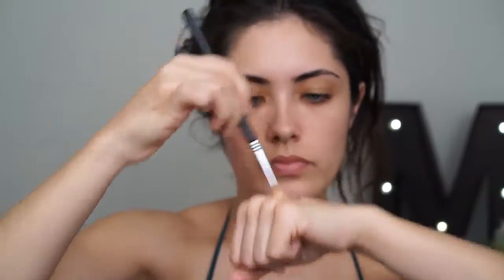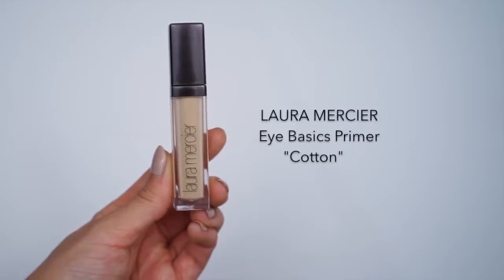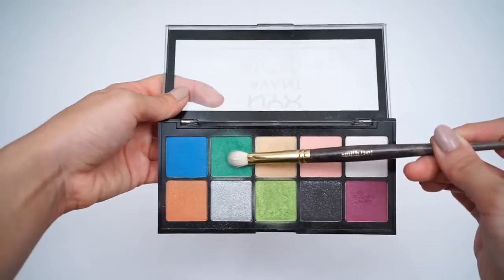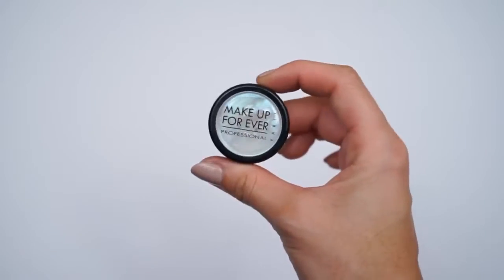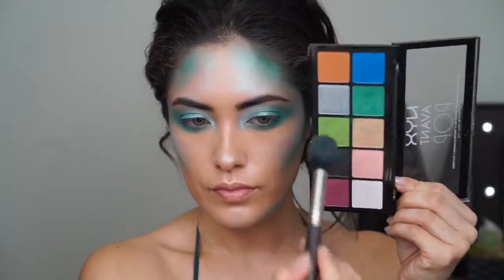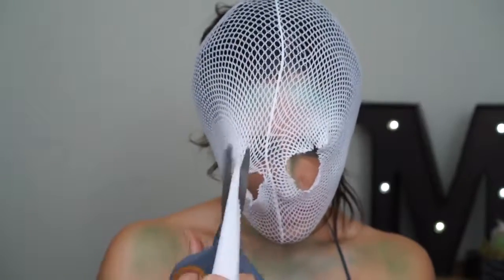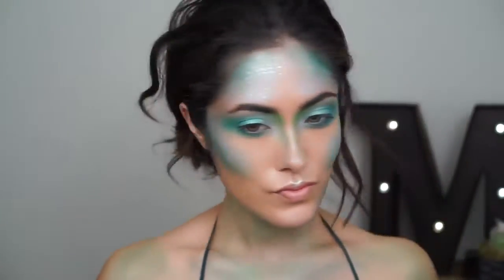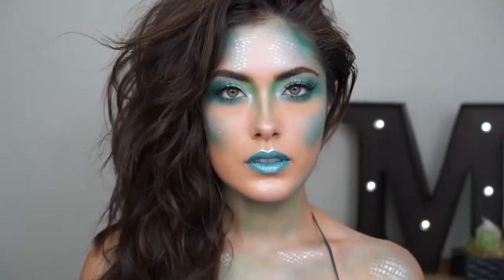Mermaid Masterclass #3: Easy Step-by-Step tutorial on how to floss like a mermaid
Hey Gurls! Thanks so much for stopping by!

Today’s video is a glamorous mermaid makeup tutorial. It's a really easy look perfect for channeling your inner mermaid.

Melissa Alatorre is showing off her skills and teaching us how to transform in less than 10 minutes!

Please understand, our intentions for uploading this video is not to steal anyone's work but share and compile the absolute best MUAs in our estimation. If your video is here and you don't want it to be or would like compensation in the form of free fantasy makeup brushes just email me with your wishes and I will be happy to comply

*THIS IS A NO MONETIZATION & AD FREE ZONE*